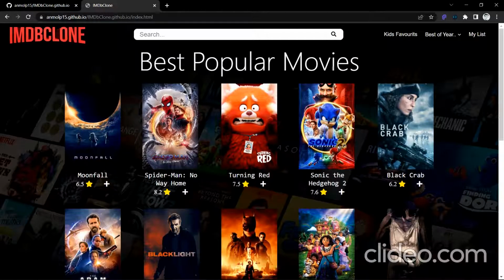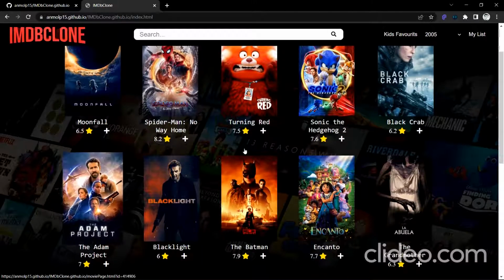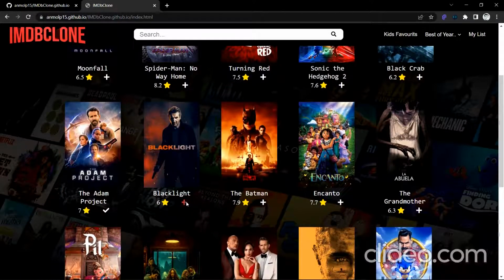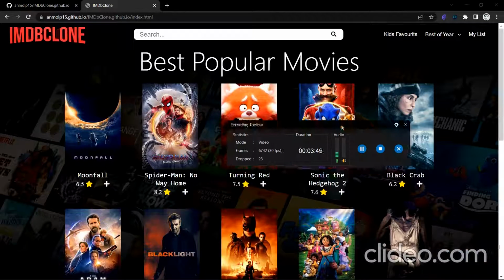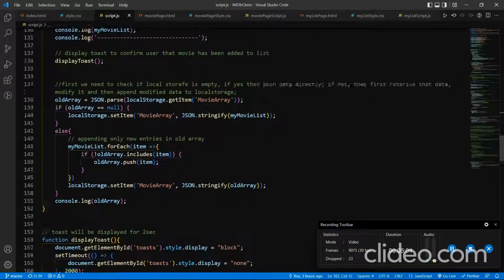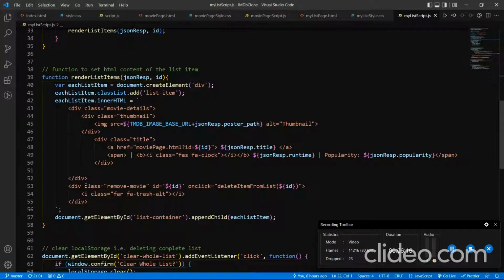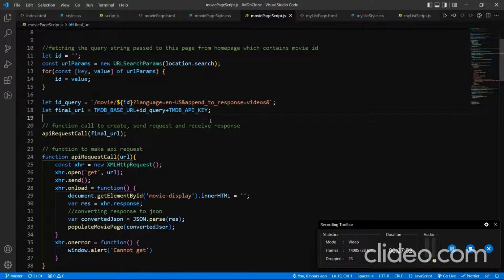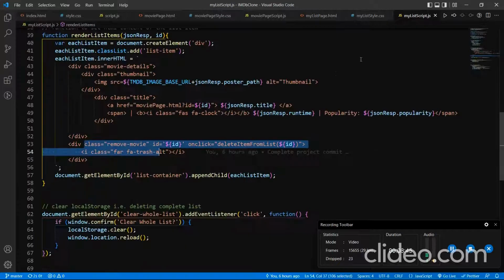IMDb Clone | Front-end Skill Test | TMDB API